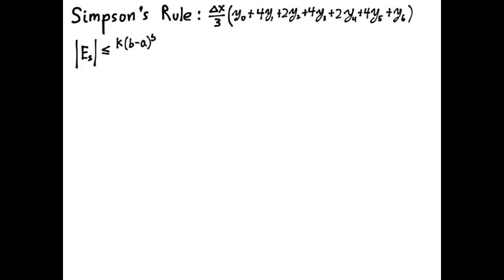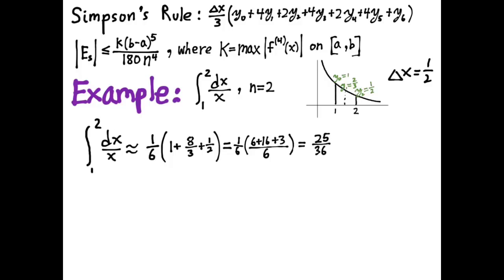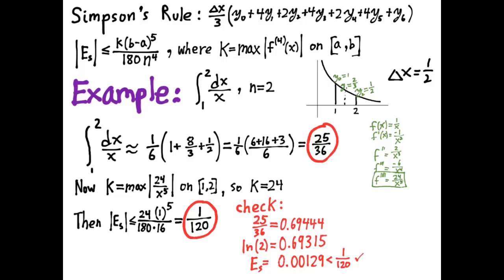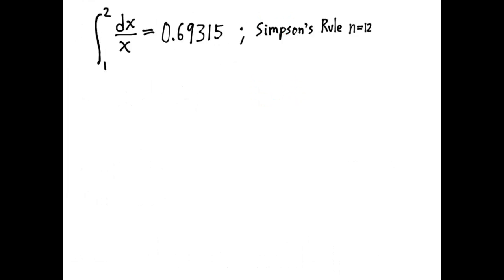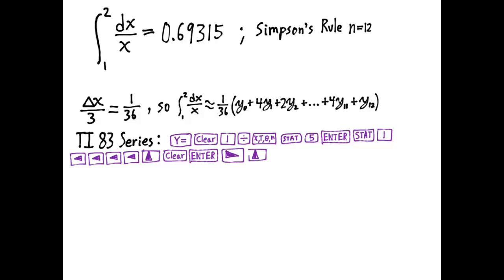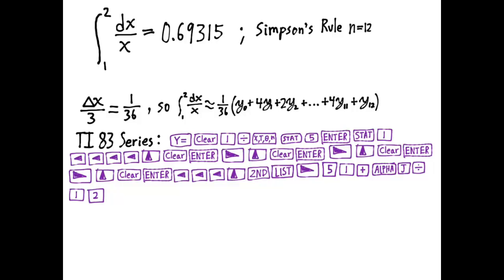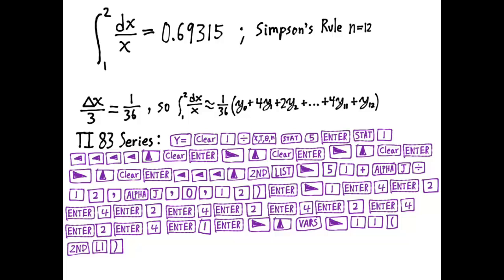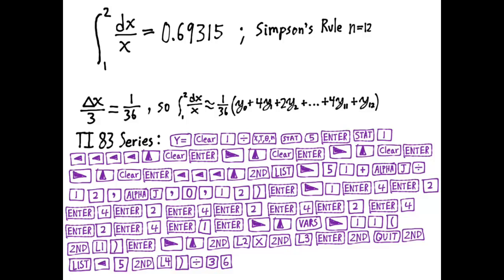Simpson's Rule Examples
An illustration of the use of the Simpson's Rule error bound formula.